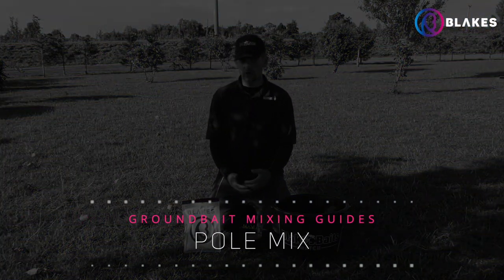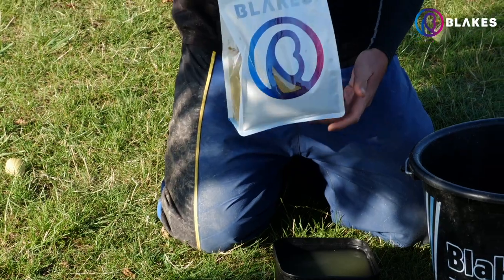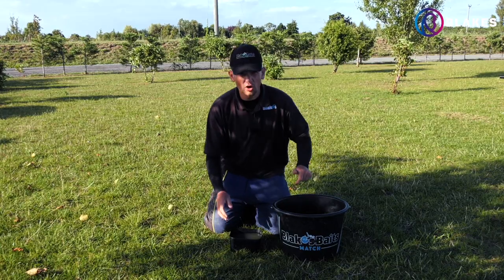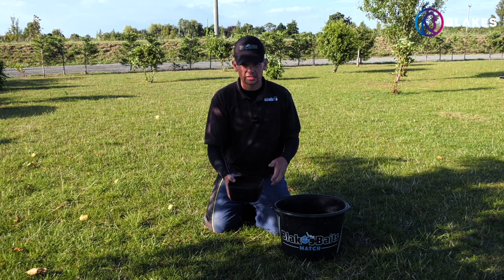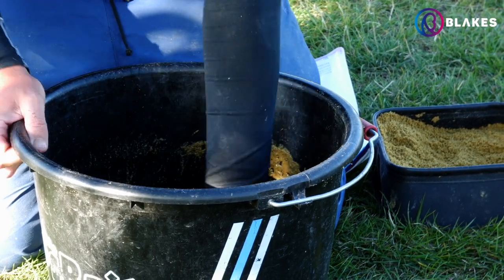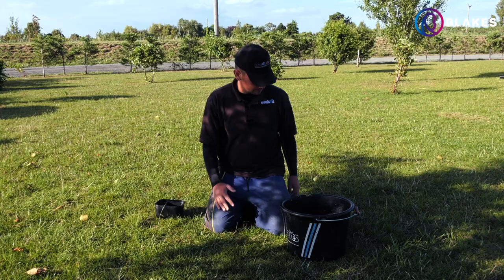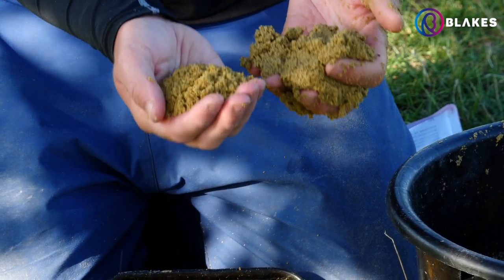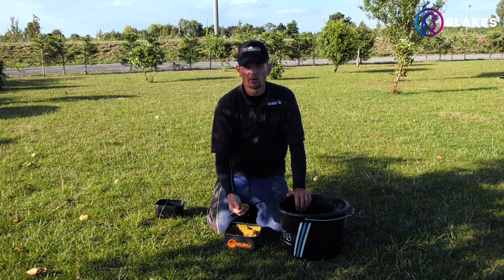How to mix Pole Mix | Groundbait Mixing Guides | Blakes Baits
Kristian Jones talks you through one of the easiest ways to mix Blakes Commercial Masters Pole Mix. This bait has accounted for so many match wins from Kristian himself and our other consultants including Andy Bennett and  Paul Holland. This bait won Kristian the Fishomania title for 2022.

His simple way of mixing is foolproof, if you follow how he mixes Pole Mix, you won't go wrong.